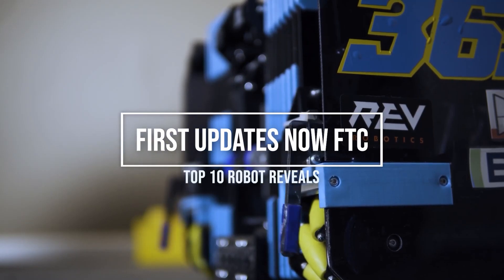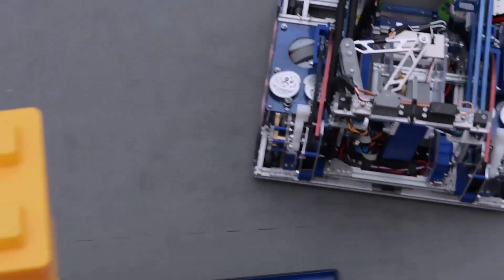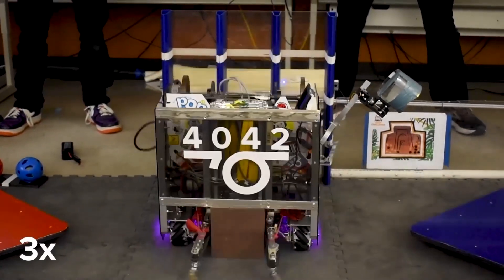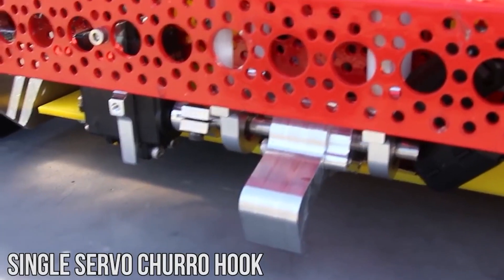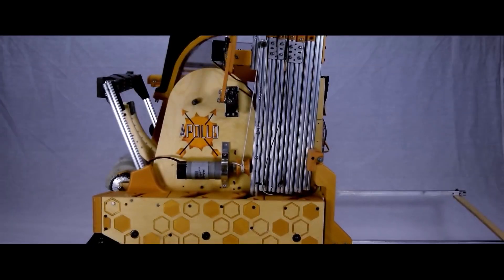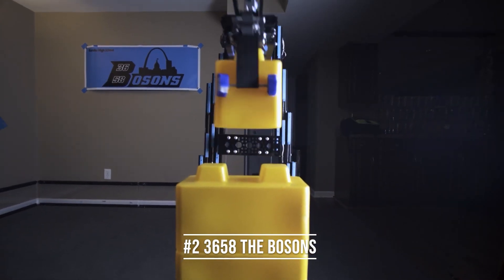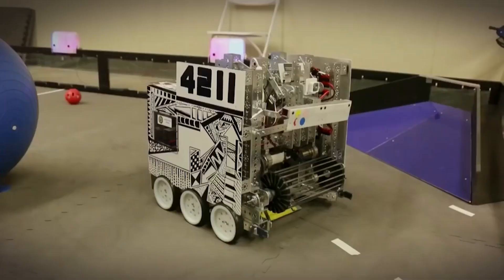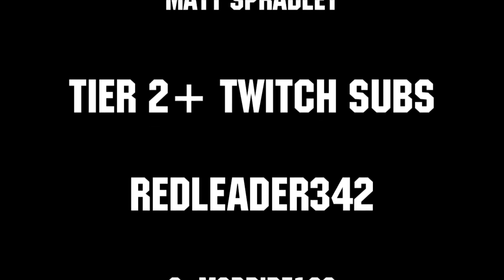FTC Top 10 Robot Reveals - FIRST Tech Challenge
Check out Boardlandia's YouTube Channel: youtube.boardlandia.com